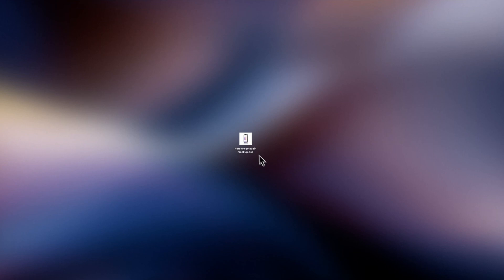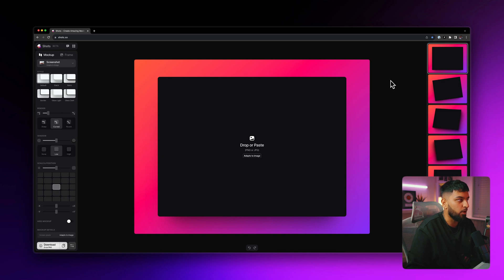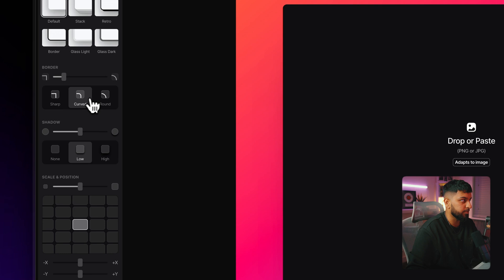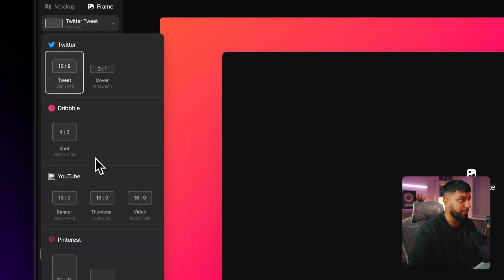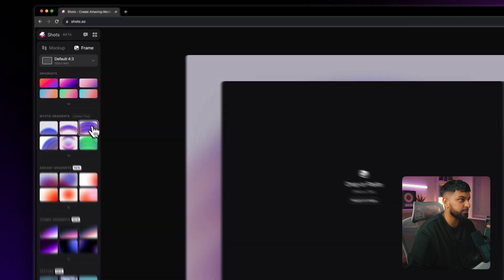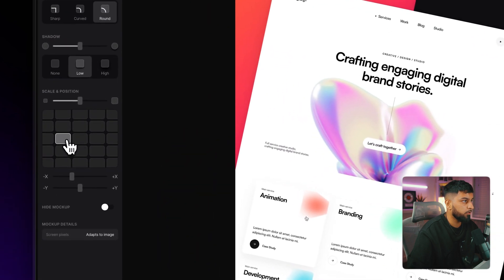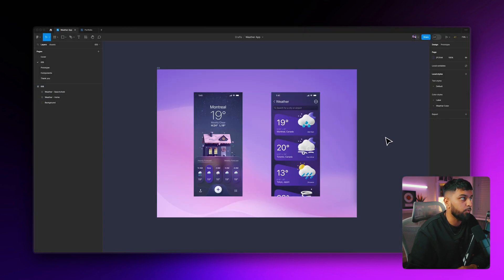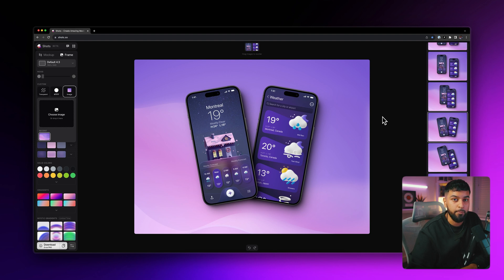Create Incredible Mockups for FREE with this Insane Tool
In this video, I give an in-depth overview and tutorial on how to create beautiful mockups absolutely free with Shots. From browser mockups, to iPhone, iPad. MacBook. Apple Watch and more, Shots has it all.

Chapters:

0:00 - Intro
0:53 - Overview
4:49 - Example 1
6:46 - Example 2